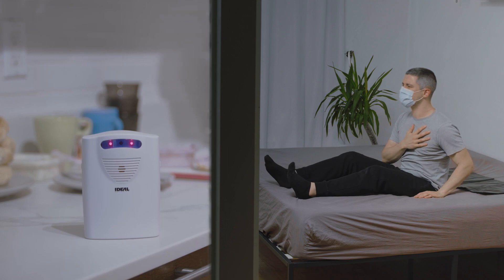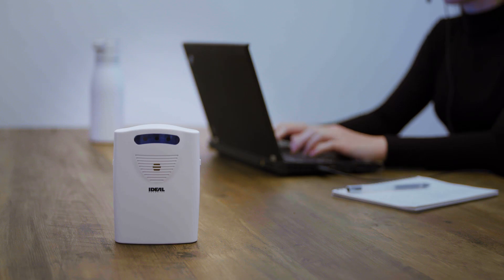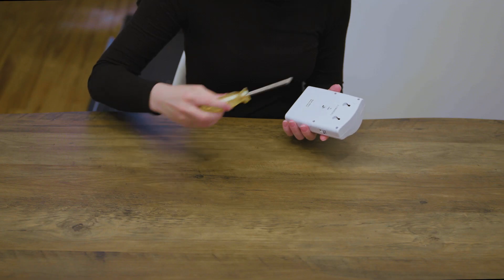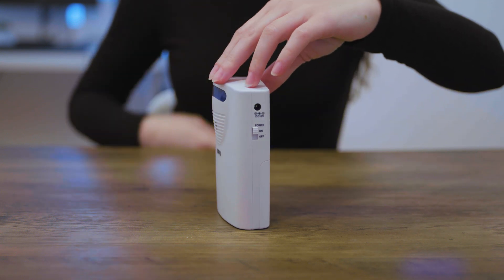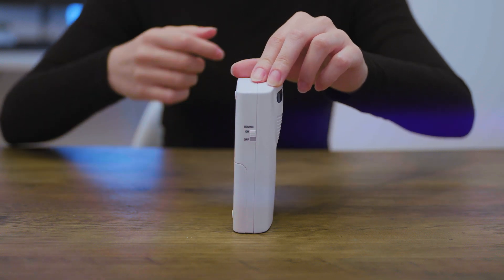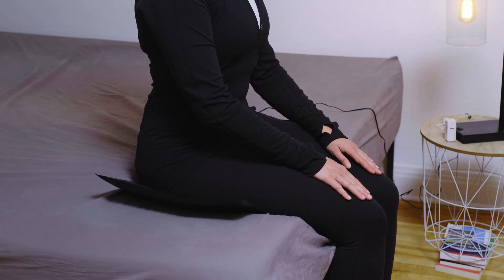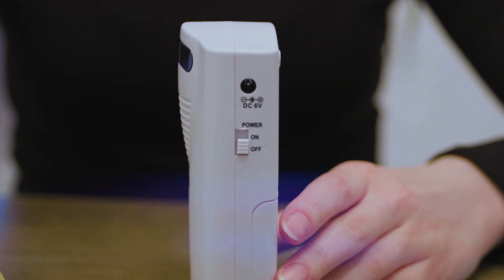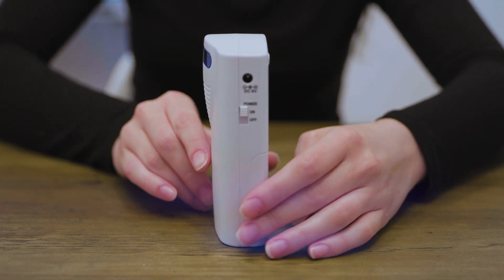How to Set-Up the Ideal Security Wireless Bed Alarm for Fall Prevention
Instructional video for the Wireless Bed Alarm for Fall Prevention from Ideal Security

0:00 Overview of the BK6311
0:30 Components
1:02 Key Features
2:02 Set-Up
2:55 Quick-Start
4:01 How to unlink the transmitter from the receiver
5:21 Assigning a new sound or linking a new transmitter
6:57 Truly Silent Mode
8:03 Stopping the Alarm